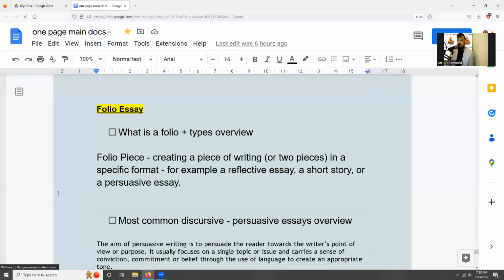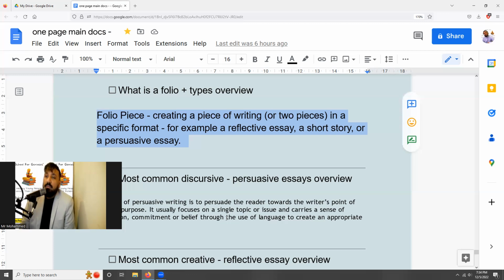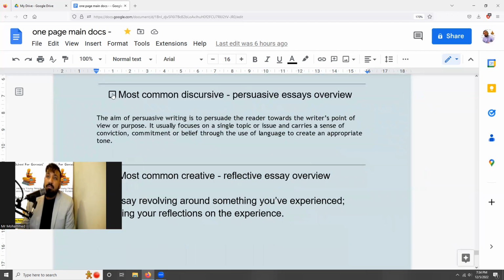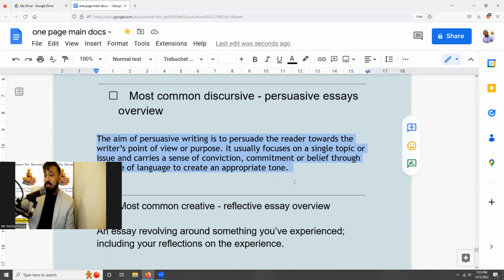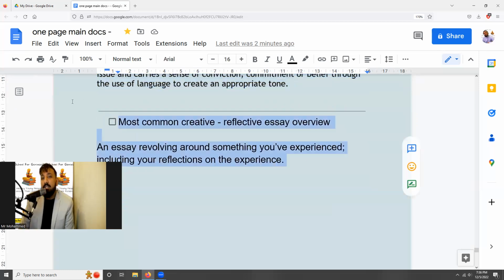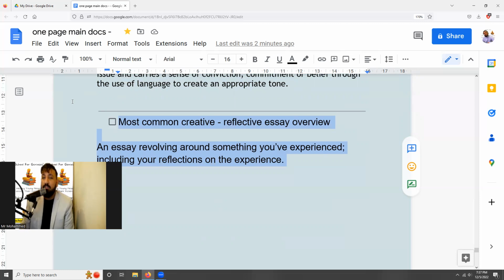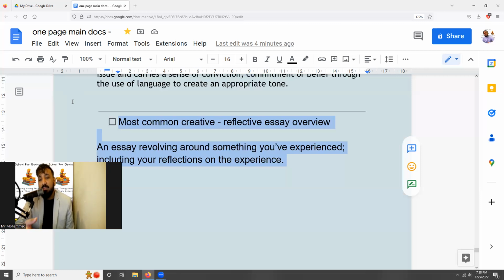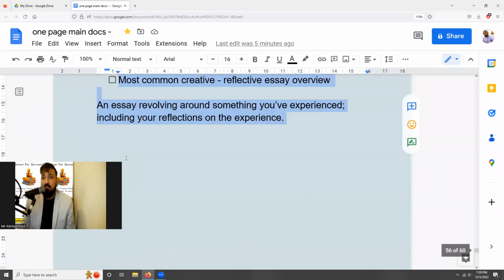Portfolio Writing - Overview (Higher/N5 English)